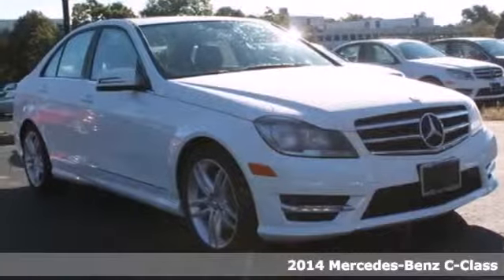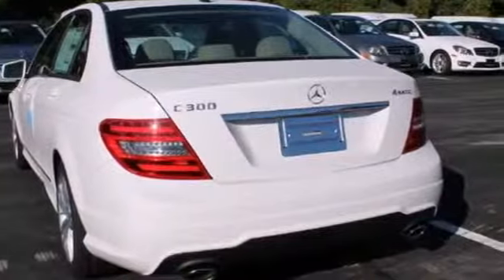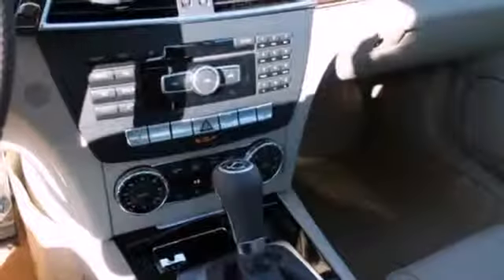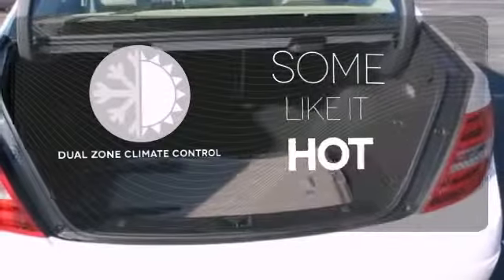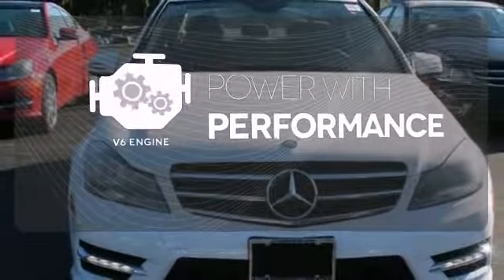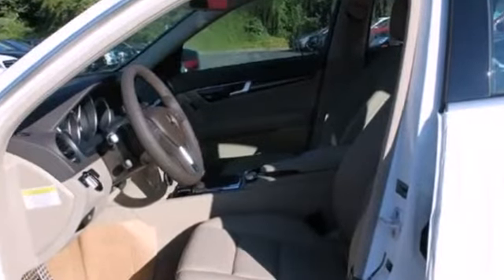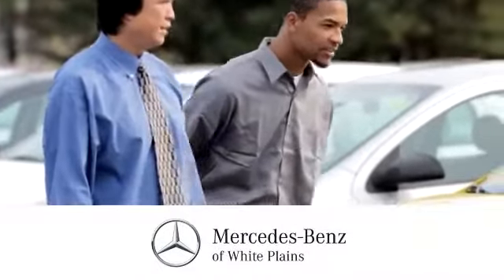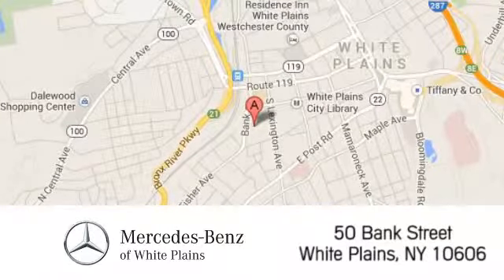2014 Mercedes Benz C Class White Plains NY Hartsdale, NY 40842W 360p